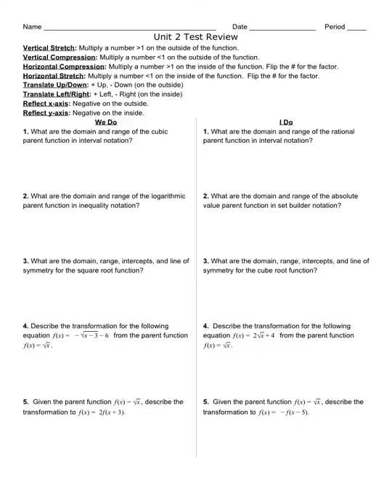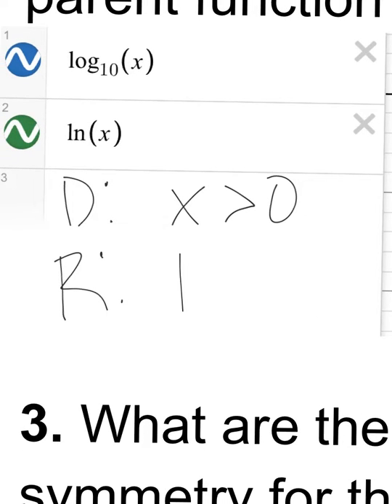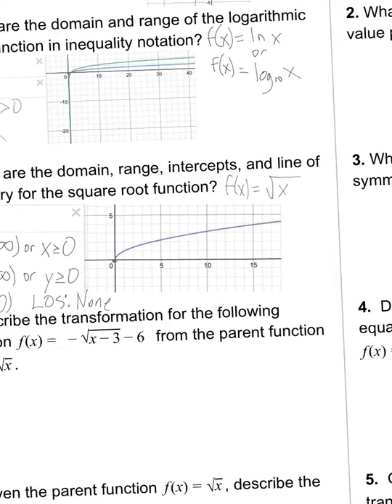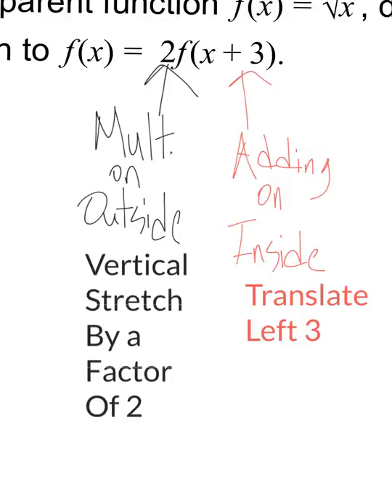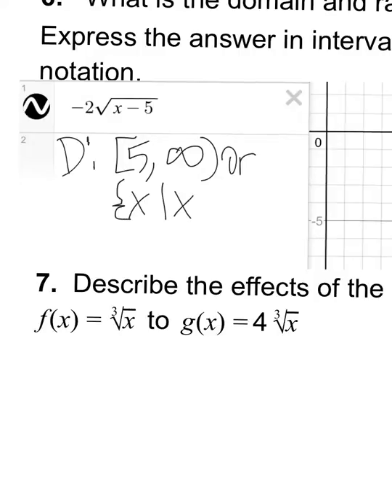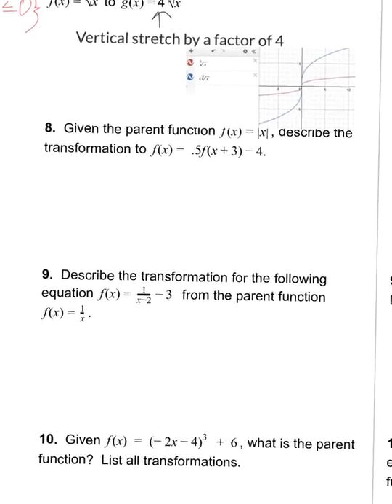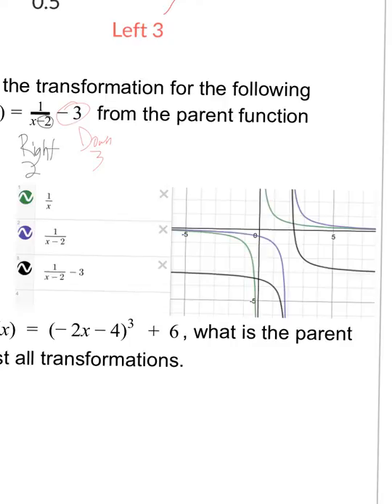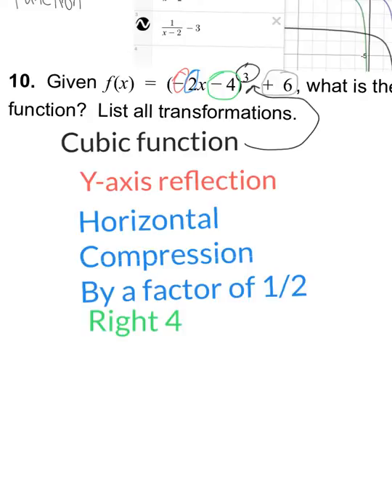Review | Unit 2 | Parent Functions | Algebra 2